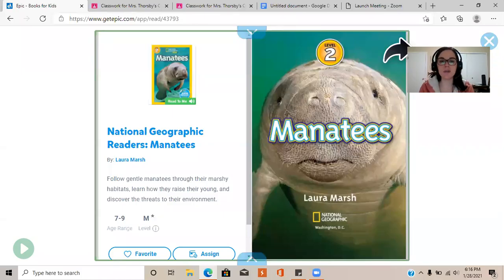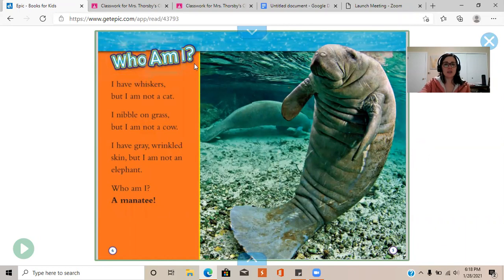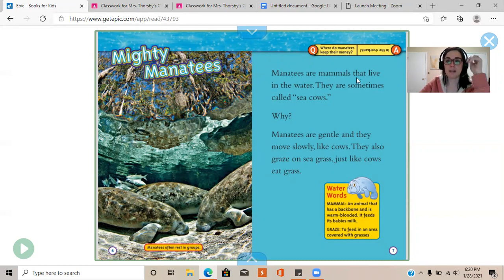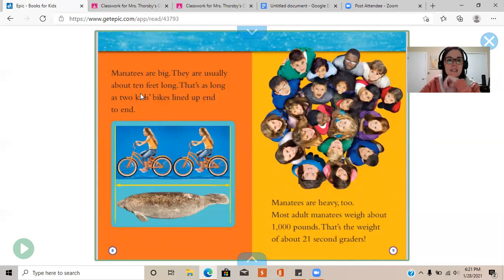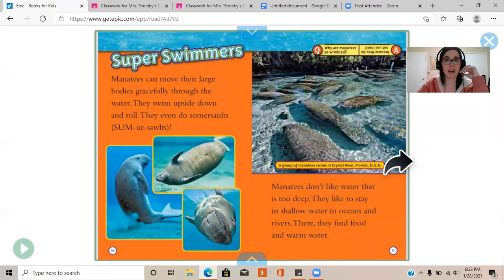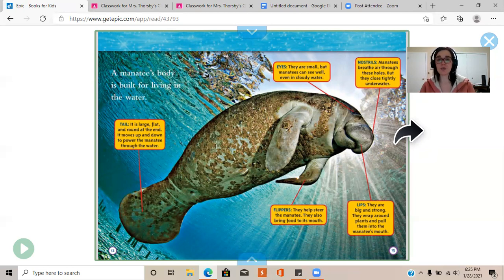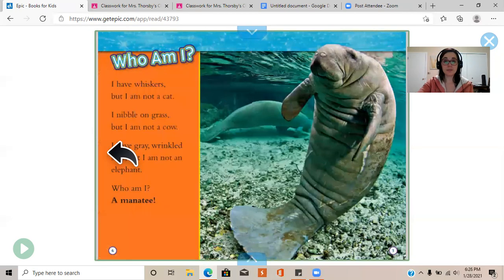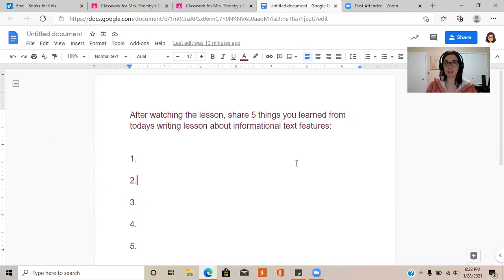Writers Workshop: Using Mentor Texts